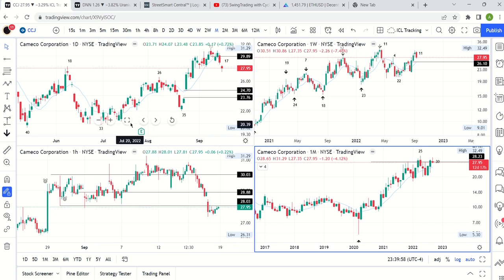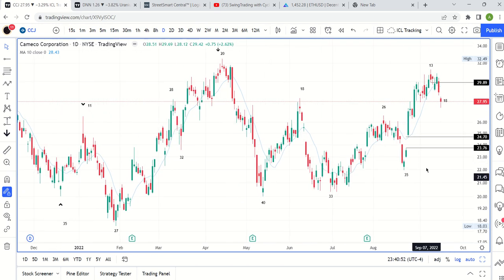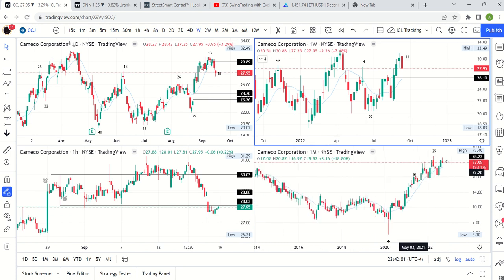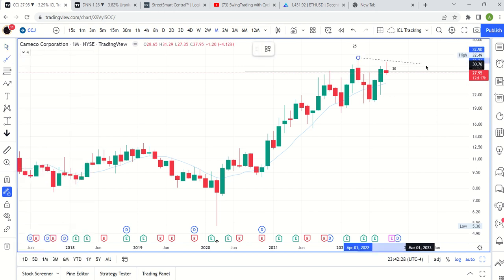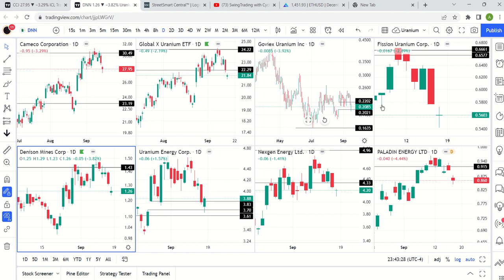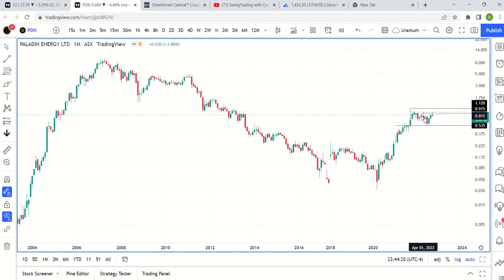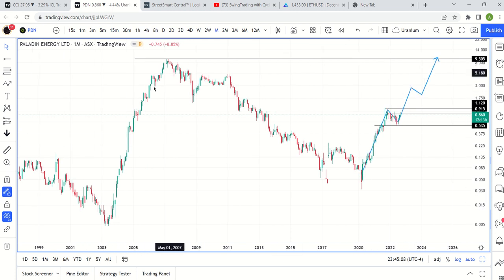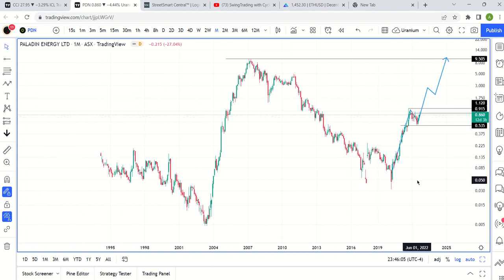Uranium Stocks: Paladin Outperforms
Patience is key a we decline into a daily cycle low. Huge gains lay ahead and some names are set to outperform. Use a price action based cycles approach to mitigate risk and maximize returns.